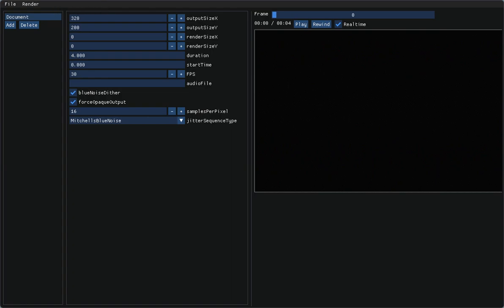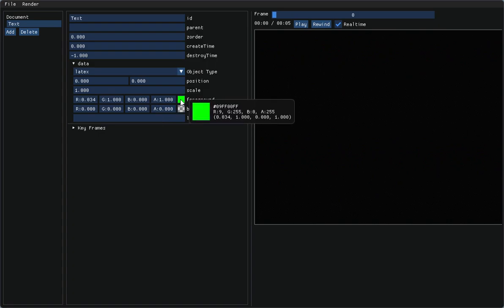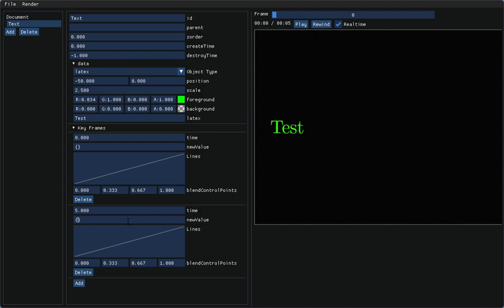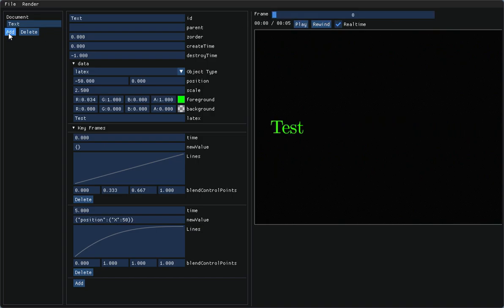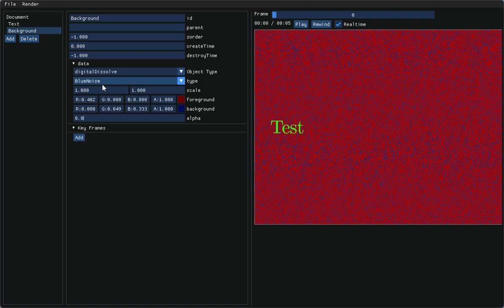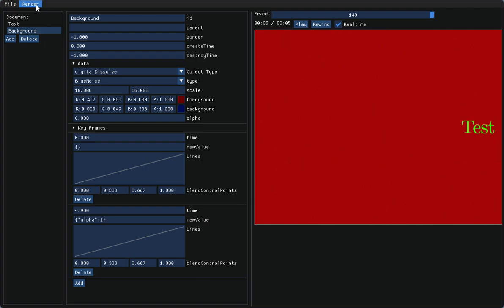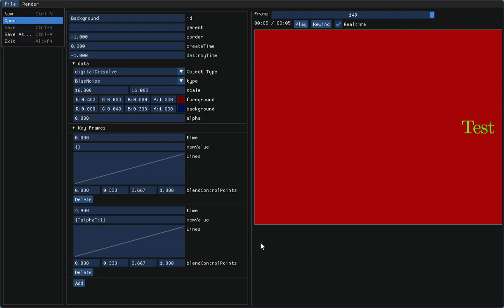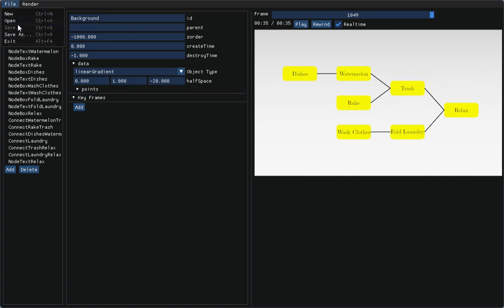Animatron Tutorial October 2020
Tutorial for "Animatron", the software i use to make my simplexplanation videos starting with episode 2.